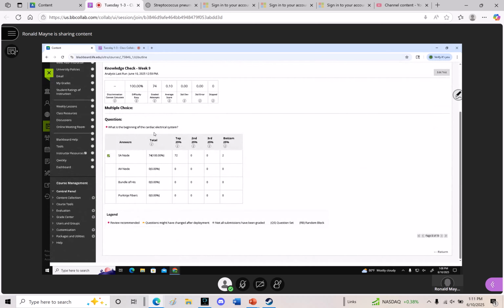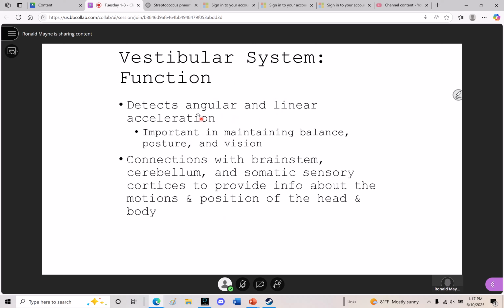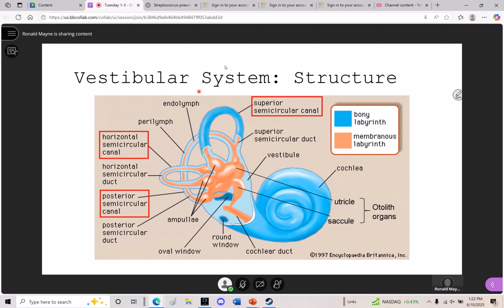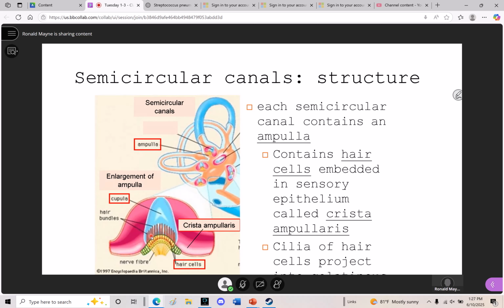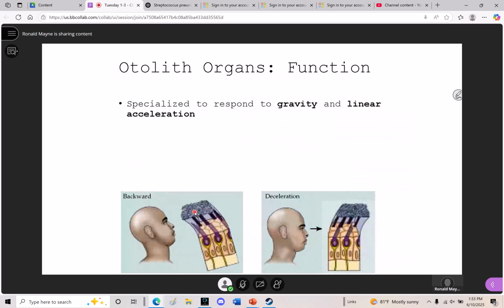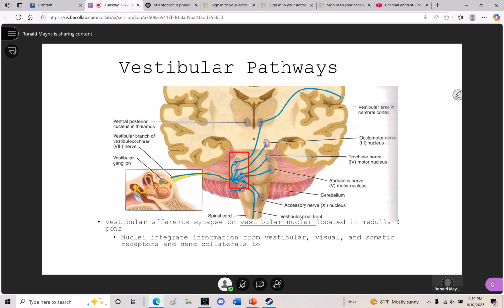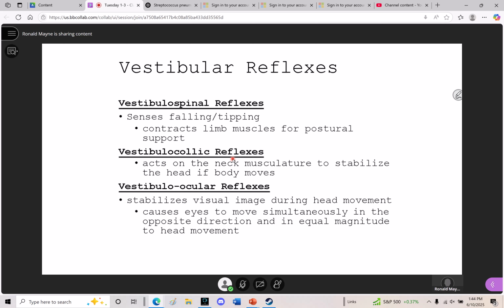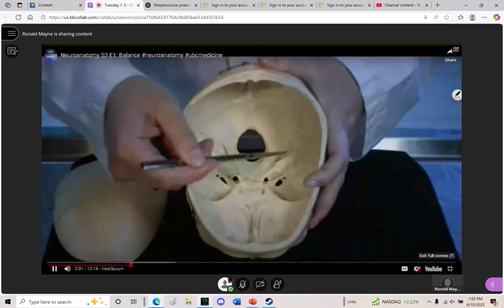neuro vestibula (part 1 mabe ?